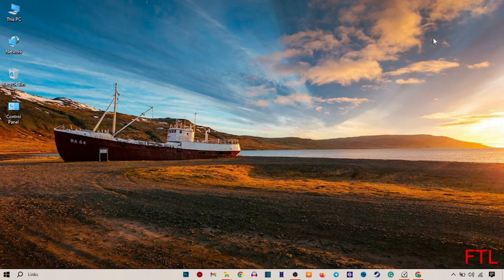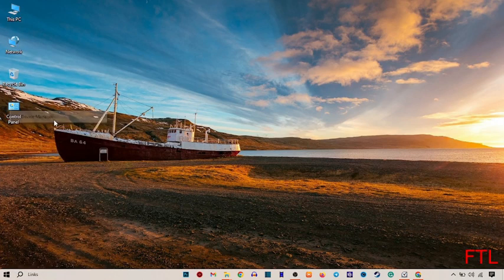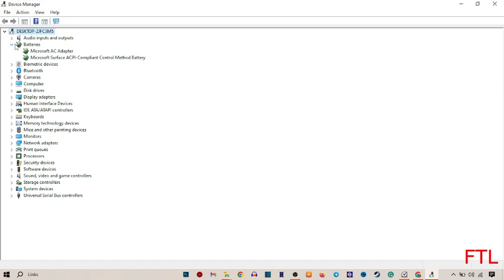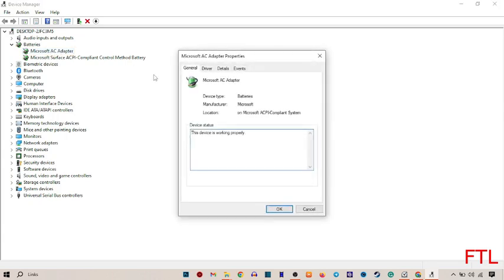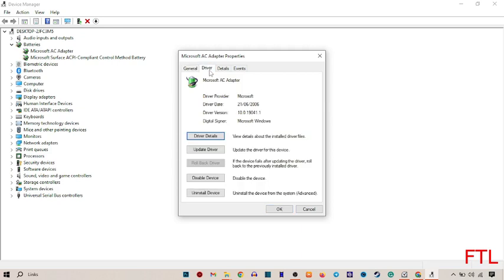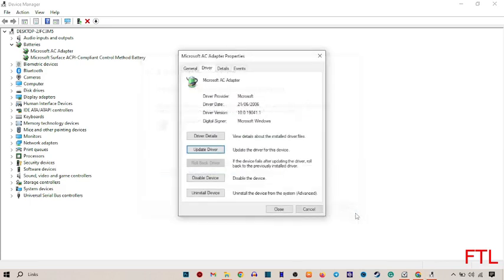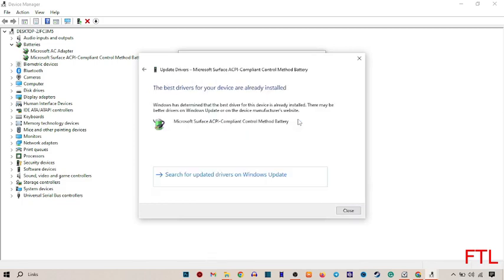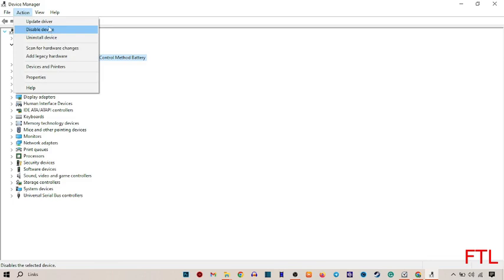Laptop Only Works When Plugged In (SOLVED)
How to fix Laptop Only Works When Plugged In

In this video, i will show you How to fix Laptop Only Works When Plugged In. This is very easy method. I hope it will help you. You can fix Laptop Only Works When Plugged In by following the steps.